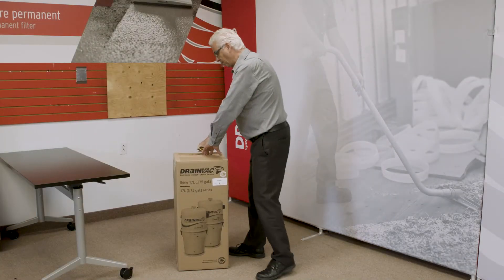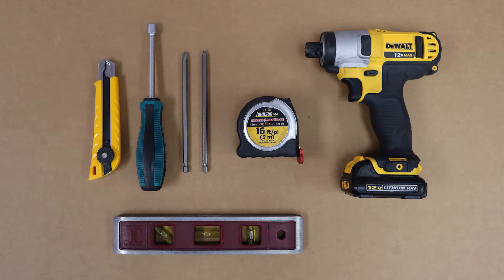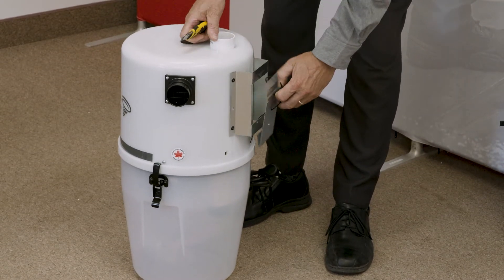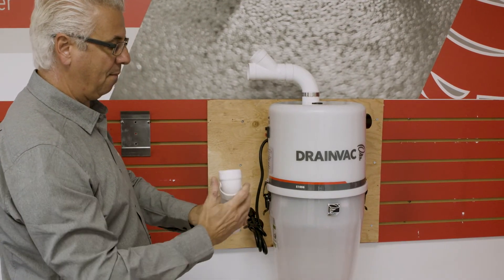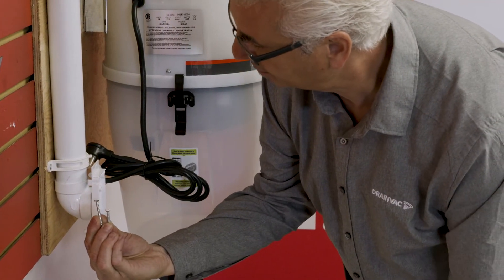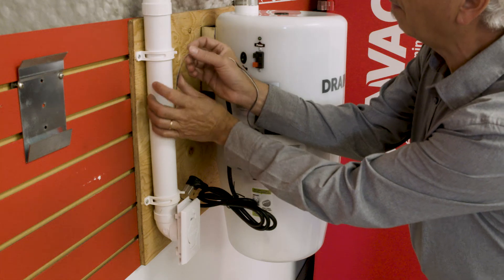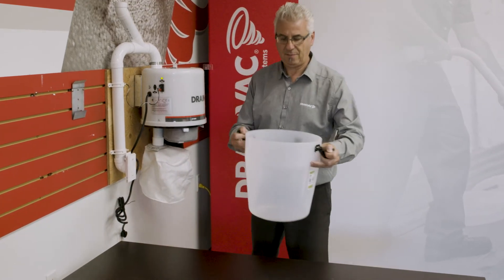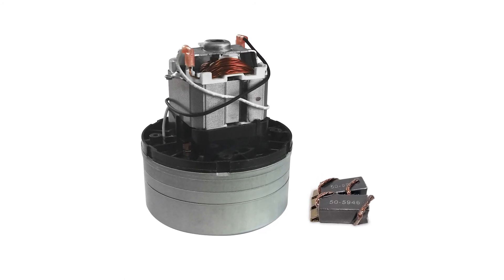Installation Compact Series